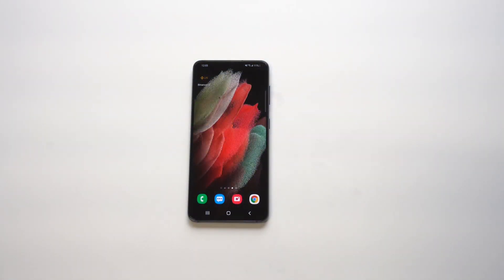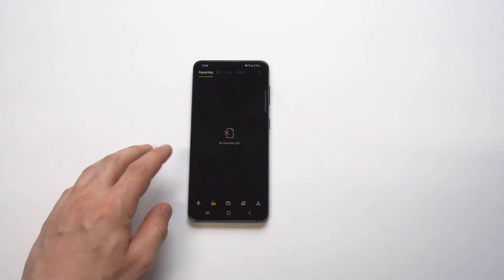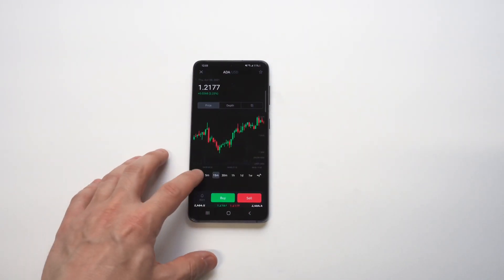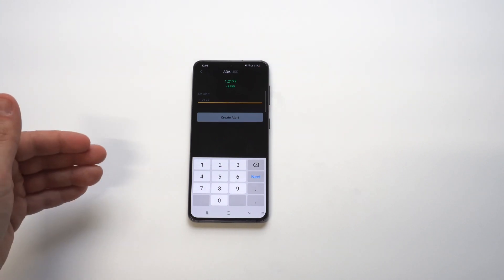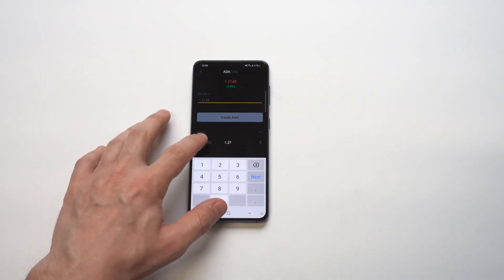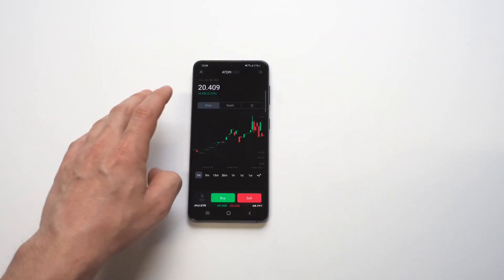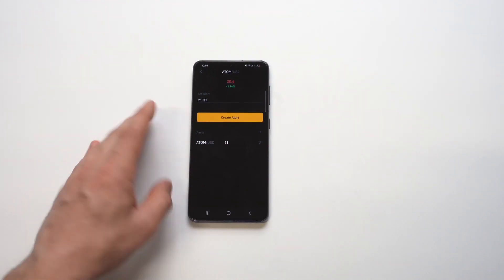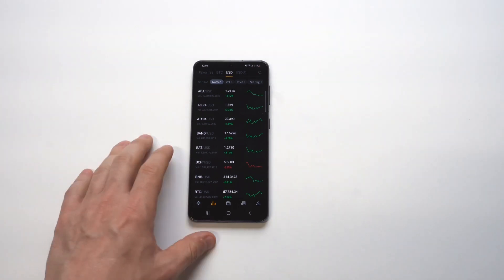How To Set Price Alerts On Binance US App - Super Useful 🚀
Binance US $50 Free
Written Review

✅Best Crypto Apps✅
1. Coinbase $10 Free
2. Etoro $50 Free
3. Binance $15 Free
4. Robinhood $2-$200 Free
5. WeBull Up To $1650